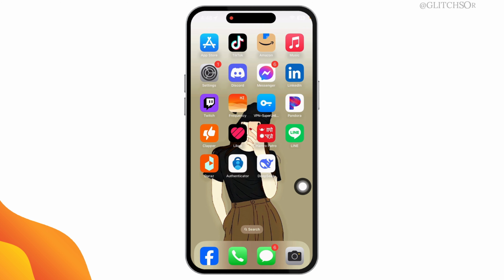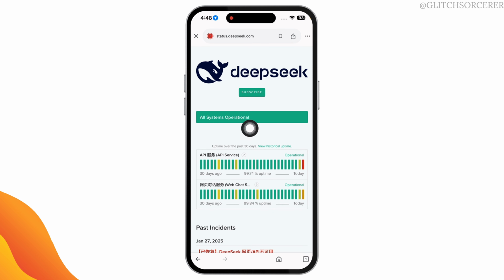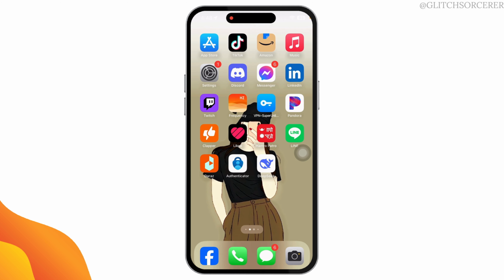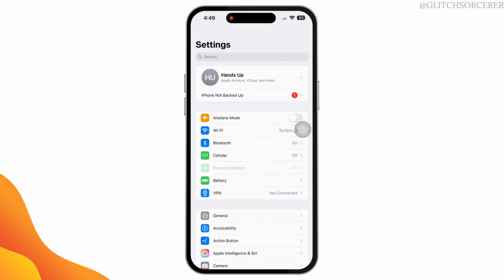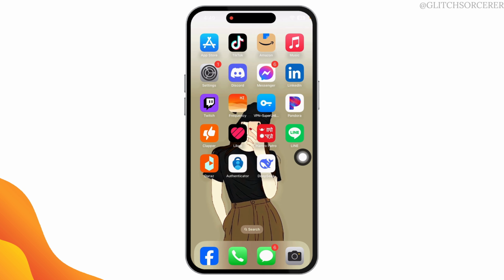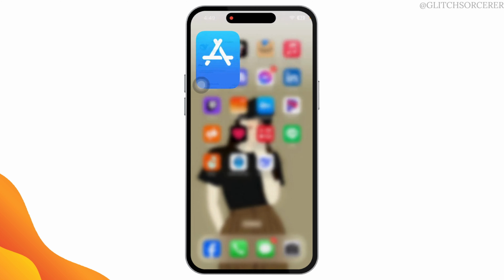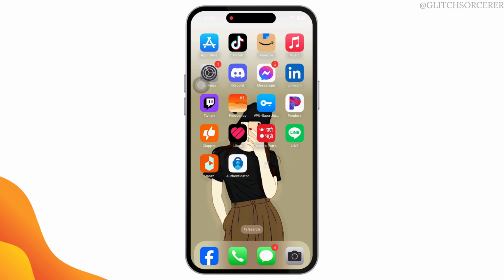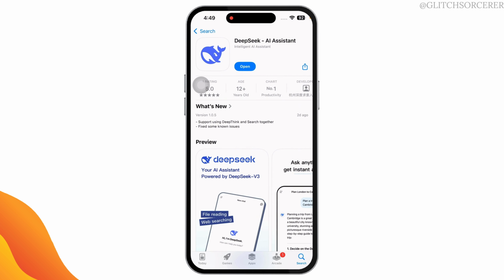How to Fix DeepSeek AI Not Working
Is the DeepSeek AI app not working on your iOS, Android, or iPad device? This guide will walk you through updated solutions for 2025 to fix common issues such as app crashes, loading problems, or unresponsive features.

Timestamps:
00:00 – Introduction to DeepSeek AI App Issues
00:10 – Step-by-Step Guide to Fixing the DeepSeek AI App